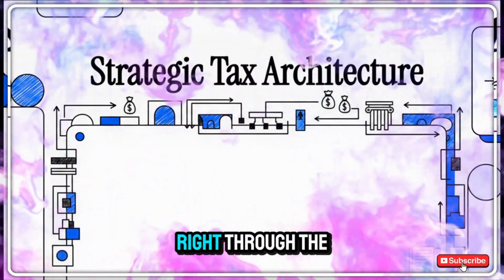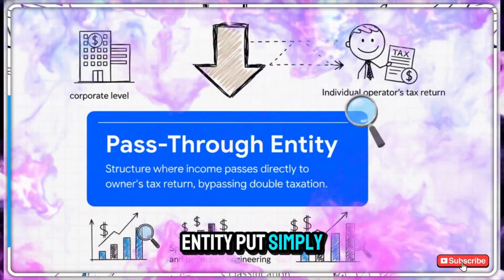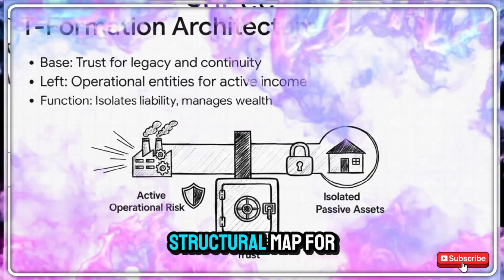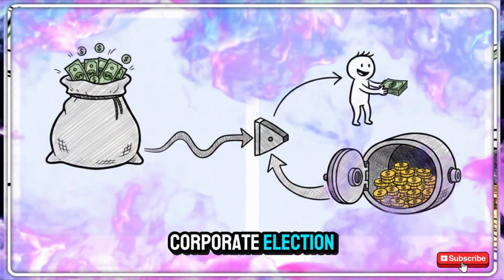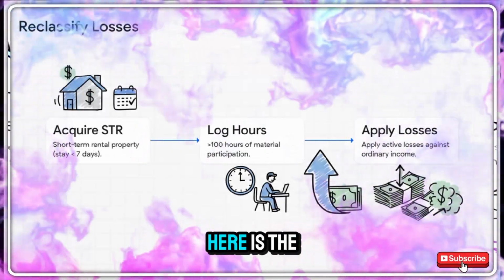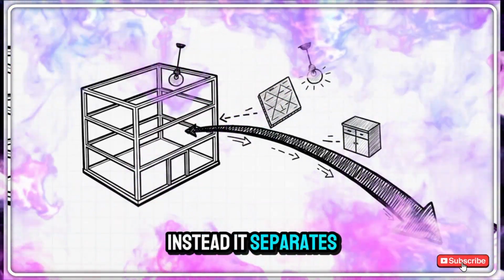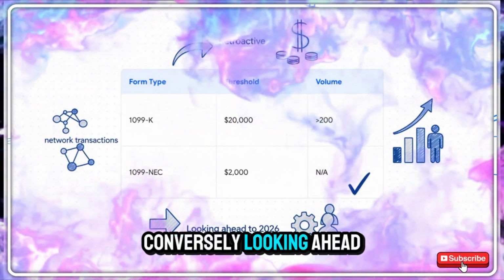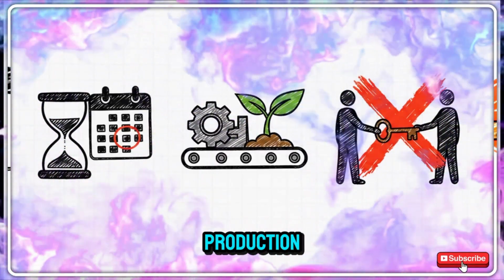The Depreciation Schedule That Reclaims Your Losses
Tax strategy blueprint revealed: discover how high-level operators legally reduce taxes using entity design, income splitting, and advanced deductions.

In this deep-dive, we break down the structural architecture behind modern tax efficiency. Instead of surface-level tips, you’ll see the cause-and-effect systems used by experienced business owners to protect capital and optimize reporting. From pass-through entities to cost segregation, this video maps out how strategic decisions shape your tax outcomes.

We start with entity architecture and why pass-through structures can eliminate double taxation while enabling powerful deduction strategies. Then we move into income splitting via S-Corp elections, showing how separating salary from distributions can reduce exposure to self-employment taxes. Next, we explore short-term rental rules and how reclassifying passive losses into active losses can offset W2 income or business profits.

You’ll also learn how cost segregation studies accelerate depreciation, pulling years of deductions into the present for stronger cash flow. We cover updated reporting thresholds like 1099-K and contractor payment changes, and finish with Qualified Production Property (QPP) rules—one of the most overlooked incentives for manufacturing and agricultural operators.

Timestamps:
00:00 Intro – The Tax Efficiency Blueprint
00:42 Entity Architecture Explained
02:10 Income Splitting Strategy (S-Corp)
04:05 Short-Term Rental Loophole
06:20 Cost Segregation Breakdown
08:15 Reporting Threshold Updates
09:40 Qualified Production Property (QPP)

Key takeaways:

Entity structure determines how income and deductions flow.

S-Corp income splitting can reduce the 15.3% self-employment tax burden.

Short-term rental rules can convert passive losses into active offsets.

Cost segregation accelerates depreciation into 5, 7, or 15-year schedules.

Reporting thresholds directly impact compliance and audit risk.

QPP incentives apply only to active production use—not leased assets.

Next Watch
“S-Corp Salary vs. Distribution: The Exact Formula CPAs Use”